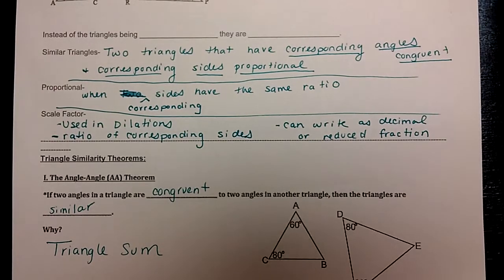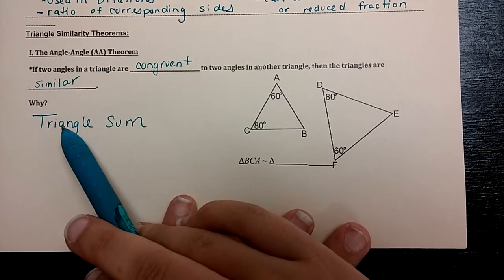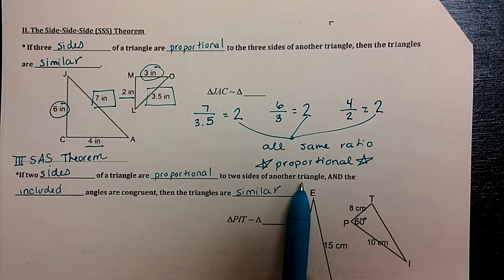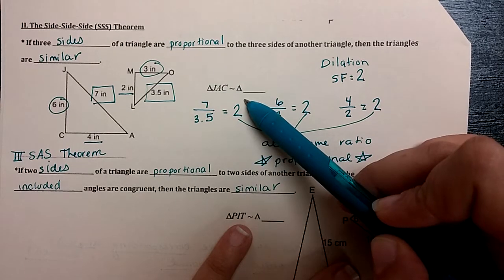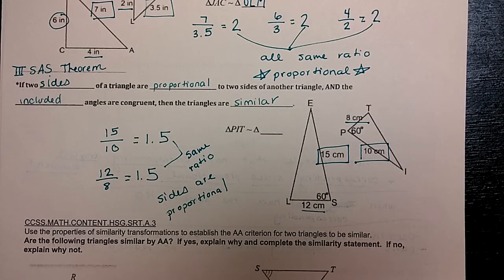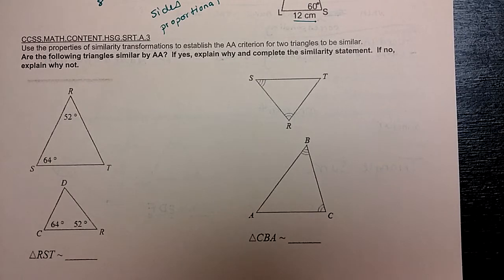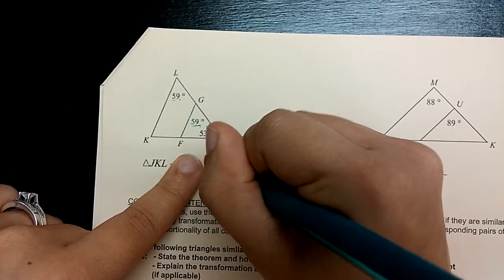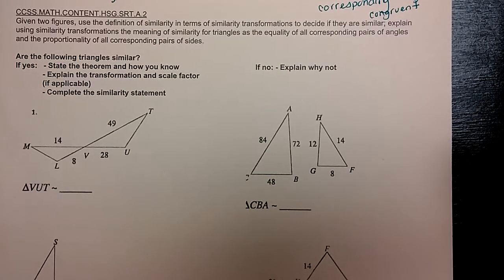Similar Triangles Day 1 Notes Video